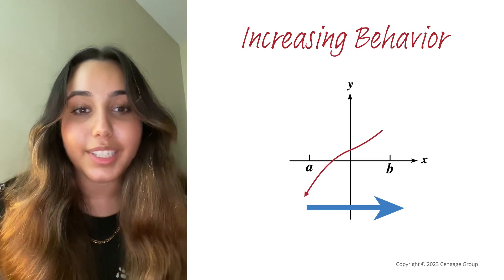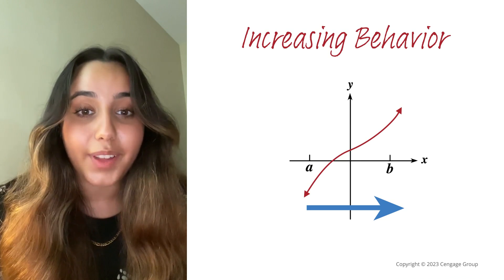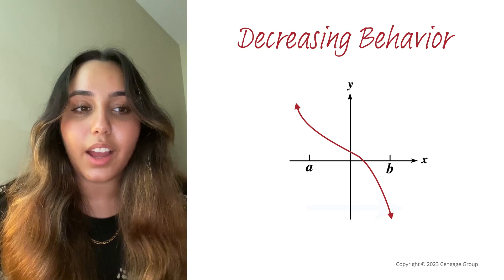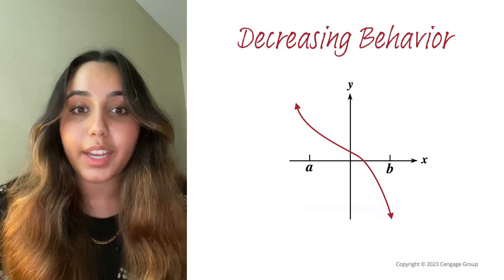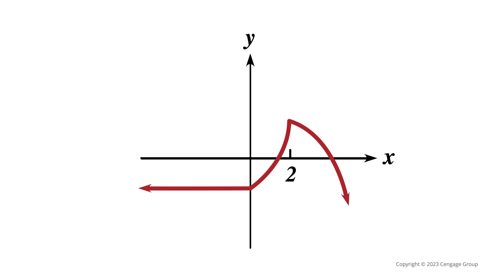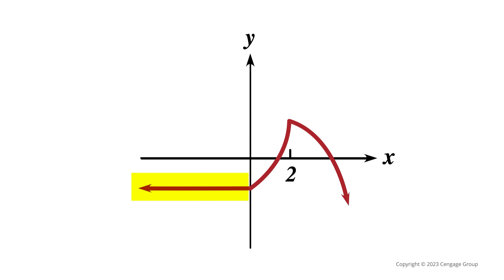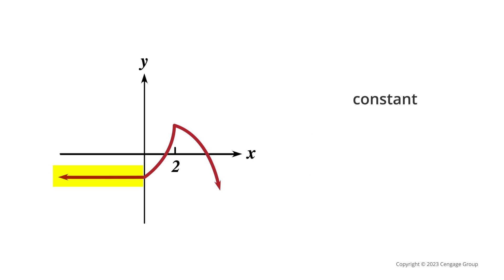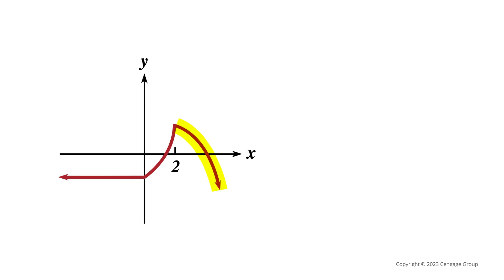Function and Graph Behavior | Cengage Math Clips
Get math help for your college algebra or developmental math class with this short tutorial video that will give you an understanding of function and graph behavior, taught by Sama Abou Elkheir, a Business Administration student at North Carolina State University.

Today, we will be discussing function and graph behavior. There are three different types of behaviors that we can see from a graph. Type one is known as increasing behavior. As we read the graph from left to right or as the values of x increase on the intervals a through b, the values of f of x could be increasing. Type two is known as decreasing behavior. As the values of x increase on the intervals a through b, the values of f of x could decrease. Lastly, type three is known as constant behavior. The values of f of x could remain the same or remain constant as the values of x increase on the intervals a through b. Let's look closely at an example. Here's the graph of a function. We can describe the behavior of the graph using open intervals of x values as we read the graph from left to right. On this first interval, the values of the function remain constant as x increases. So we say the function is constant for x values that are less than 0. In interval notation, we write negative infinity comma 0 to represent this interval. On the next interval, the values of the function increase as x increases. So we say the function is increasing for x values that are between 0 and 2. In interval notation, we write (0,2). On this last interval, the values of the function decrease as x increases. So we say the function is decreasing for x values that are greater than 2. In interval notation, we write 2 comma infinity.